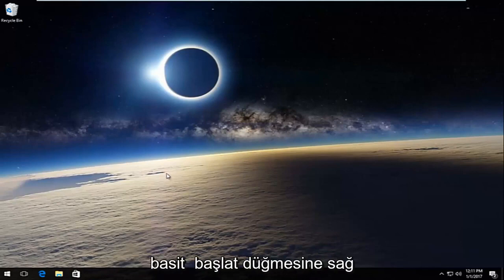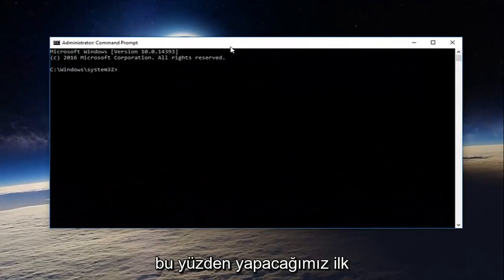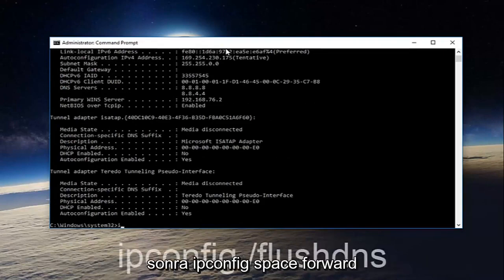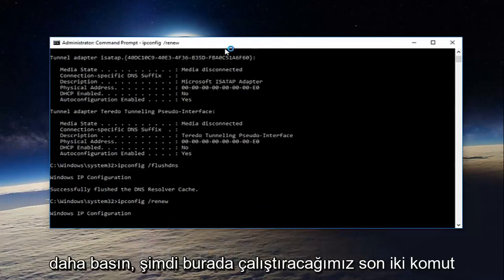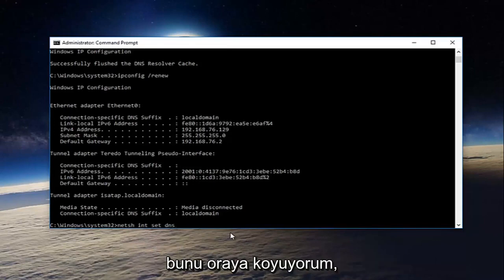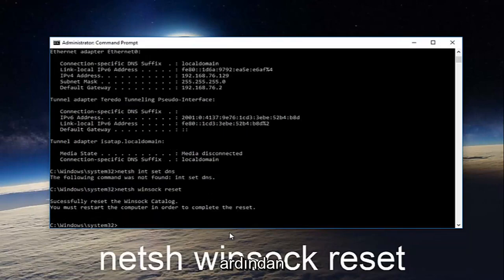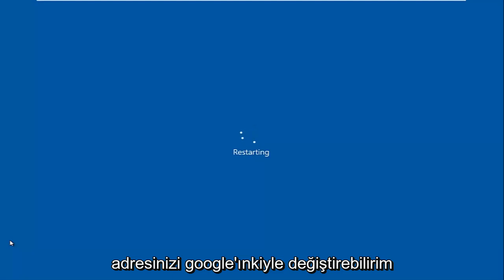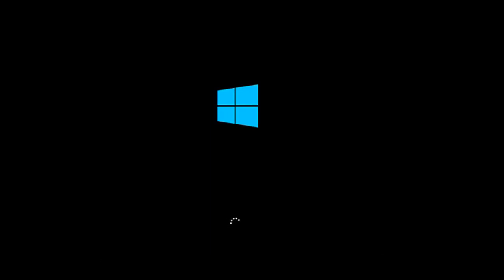İnternete bağlanamıyor musunuz? İşte Windows 10’da DNS hatası nasıl düzeltilir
Windows 10/11'de DNS Sunucunuz Kullanılamıyor Hatası Nasıl Onarılır?

İnternet bağlantısıyla ilgili sorunlar yaşıyorsanız ve Windows Ağ Tanılama Sorun Gidericisinde DNS Sunucunuz kullanılamıyor olabilir mesajı görüntüleniyorsa, kullanmak isteyebileceğiniz bazı olası çözümler burada verilmiştir. Bazen Wi-Fi yönlendiriciyi yeniden başlatmak sorununuzu çözebilse de, başka çözümler de denemeniz gerekebilir.

Başlamadan önce 'ping durumunu' kontrol etmeli ve başka bir tarayıcı kullanmayı denemelisiniz. Paket kaybı sorunları yaşıyorsanız veya tarayıcılarınızın hiçbiri herhangi bir web sitesini açamıyorsa, bu çözümleri uygulamanız gerekir.

Düzeltme DNS Sunucunuz kullanılamıyor olabilir hatası: İnternete erişemiyorsanız veya tarayıcınızda herhangi bir web sayfasını veya web sitesini ziyaret edemiyorsanız, bir sonraki mantıklı adım, bulunan sorunu görüntüleyebilecek Windows Ağ Tanılama Sorun Gidericisini çalıştırmak olacaktır. "DNS Sunucunuz kullanılamayabilir" hata mesajı. Bu hata mesajıyla karşılaşıyorsanız, bugün bu sorunu nasıl çözeceğimizi göreceğimiz için endişelenmeyin.